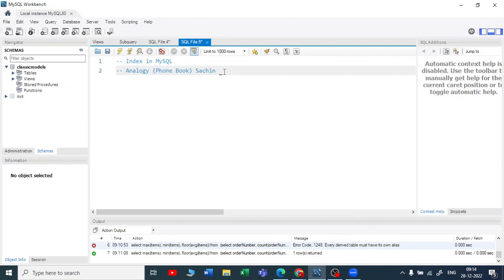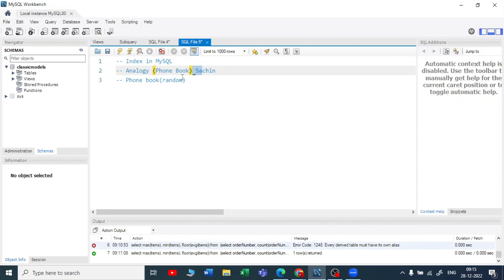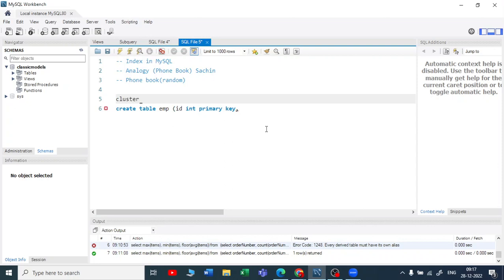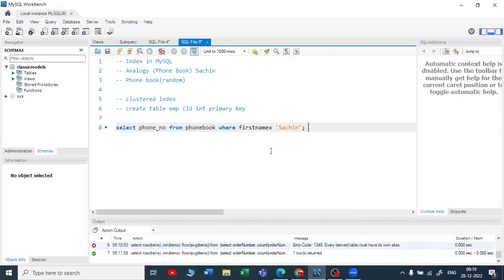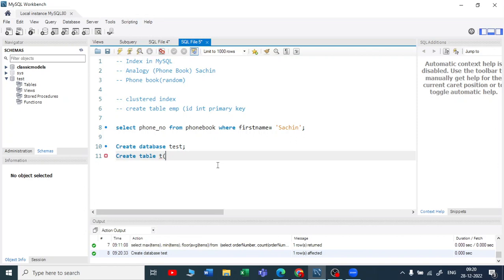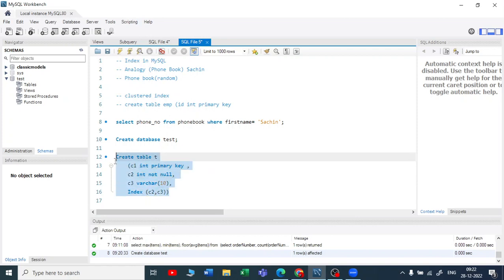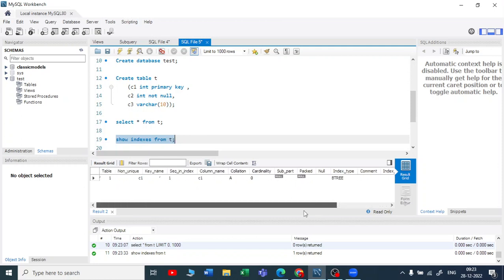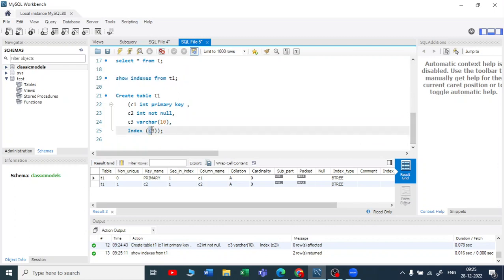41. Index in MySQL | Introduction to MySQL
In this tutorial, explore MySQL INDEX and discover how to create table indexes using the INDEX statement. Join our MySQL tutorial playlist designed for complete beginners to enhance your SQL knowledge.